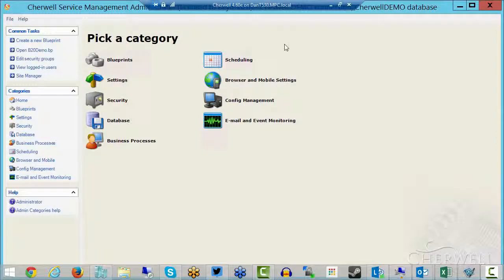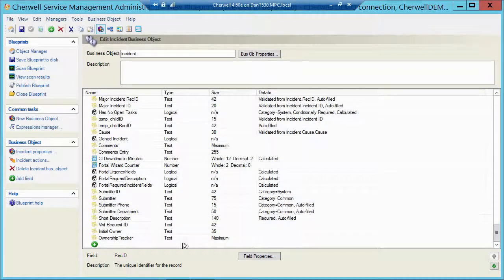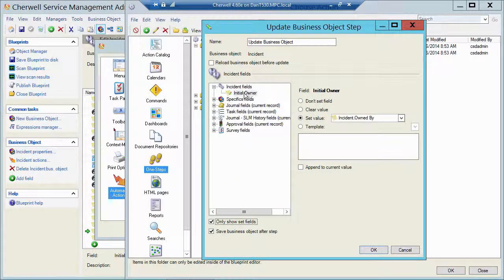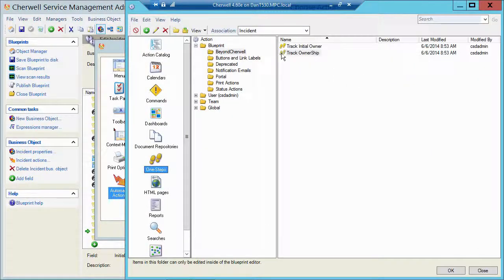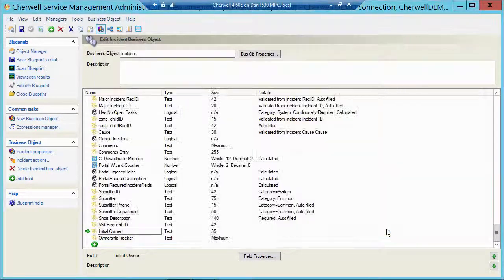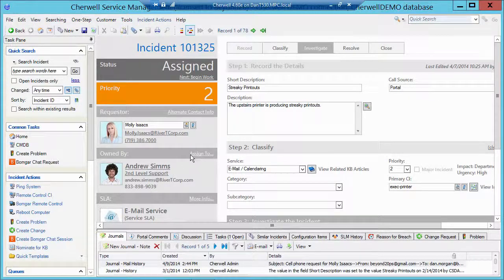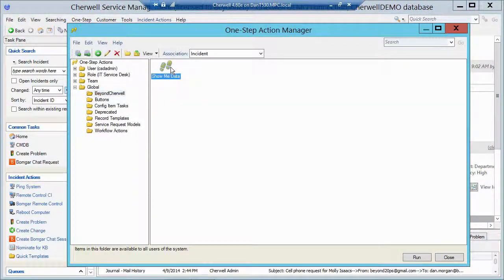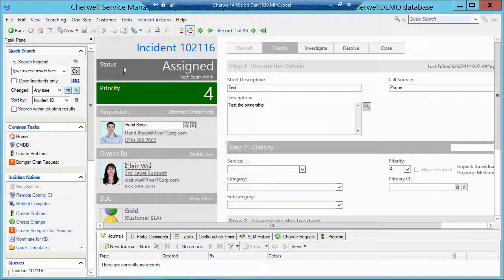How to Add a Hidden Field to an Incident to Track Initial Ownership in Cherwell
This BEYOND20 video shows to how add a hidden field to an Incident to track initial ownership in Cherwell Service Management (CSM).